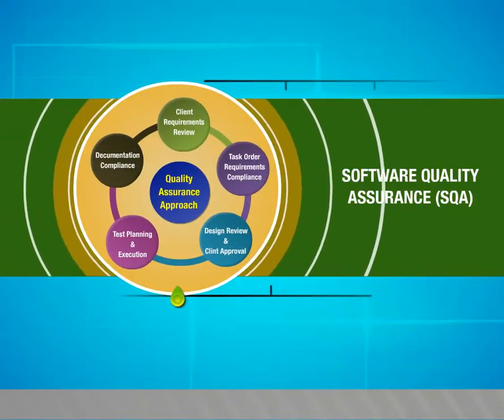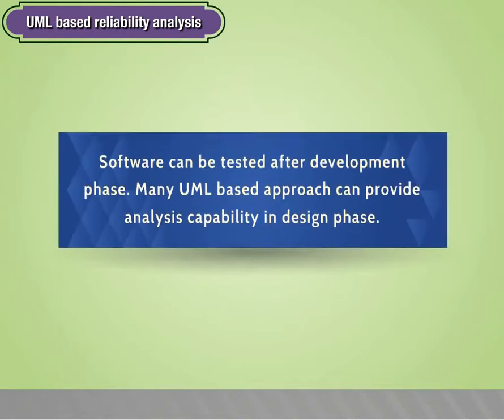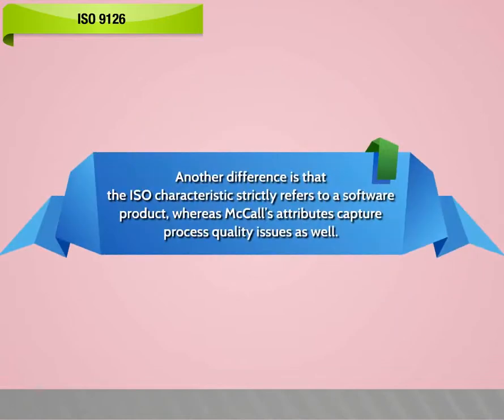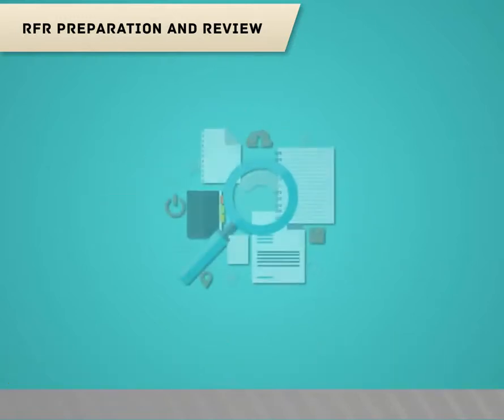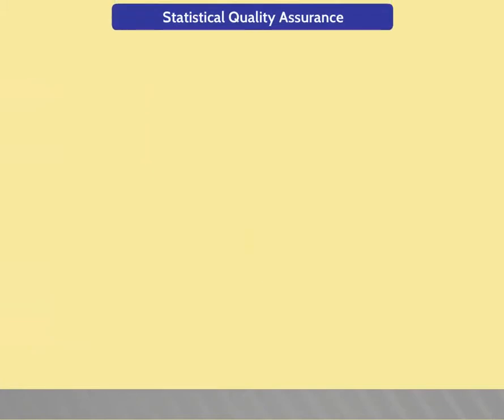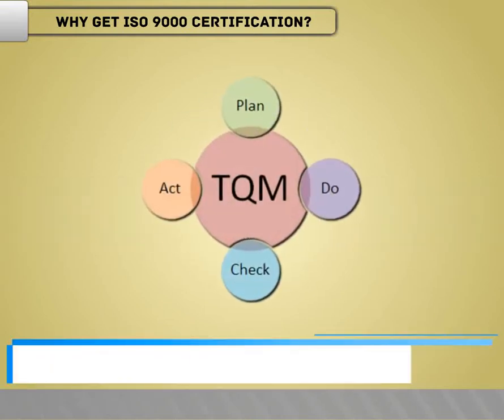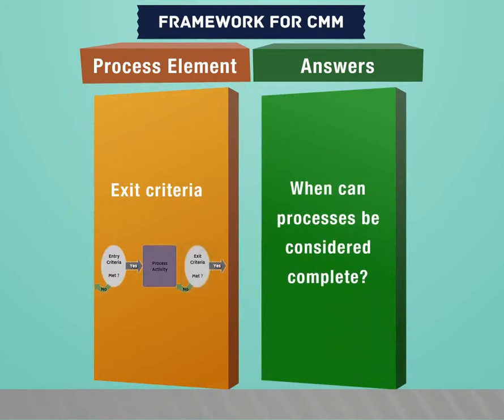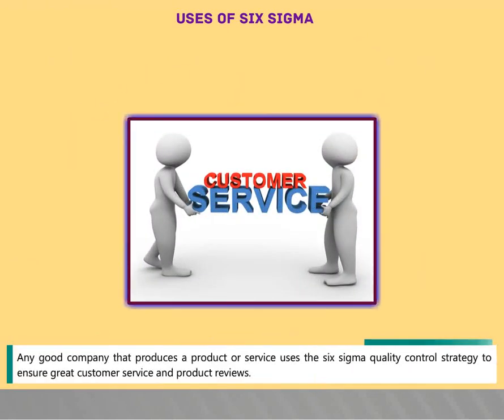SECT 9 Software Quality and Metrics